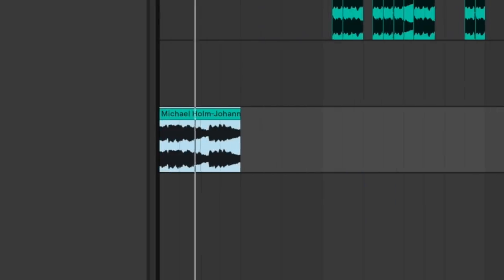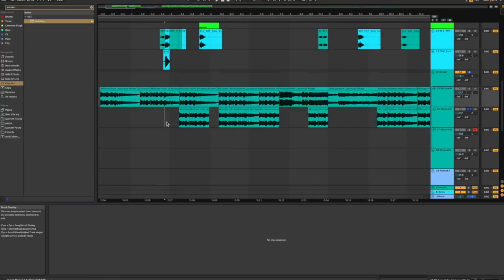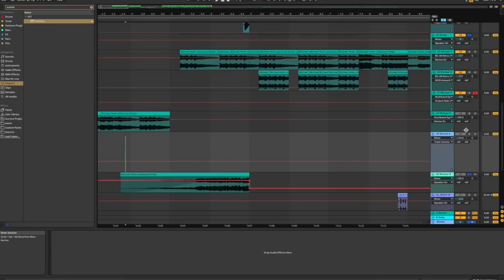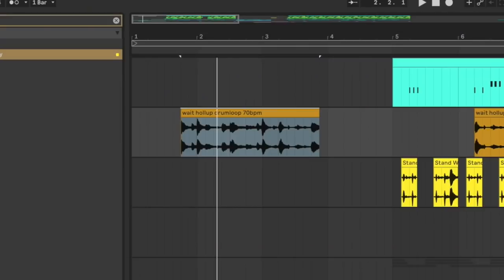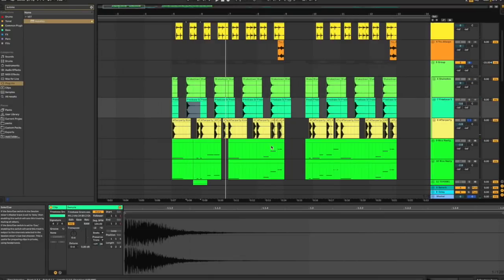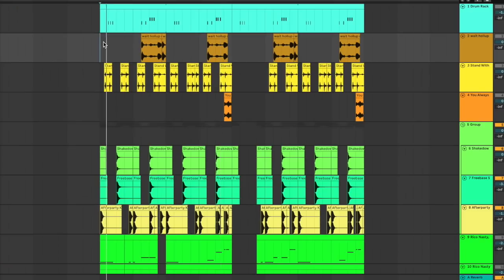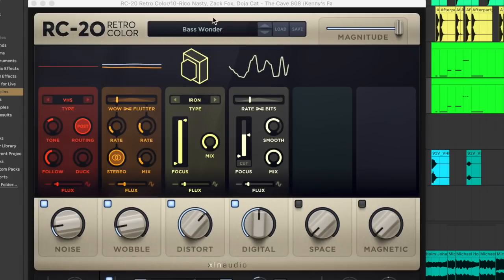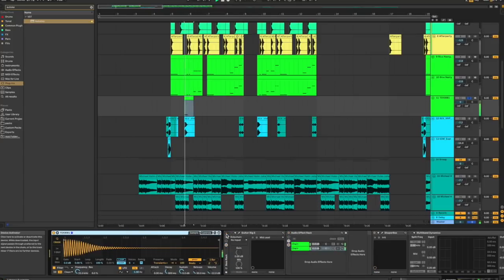Flipping the Sample from the Kenny Beats' Battle w/ FINNEAS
This is my sample flip for the Kenny Beats' Battle w/ FINNEAS, I tried a different type of genre and broke it down to show my process